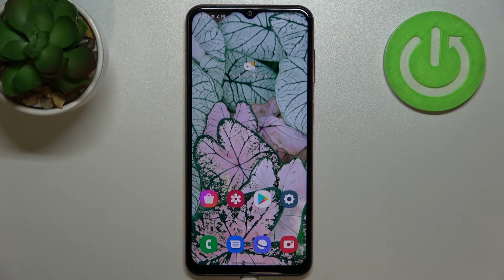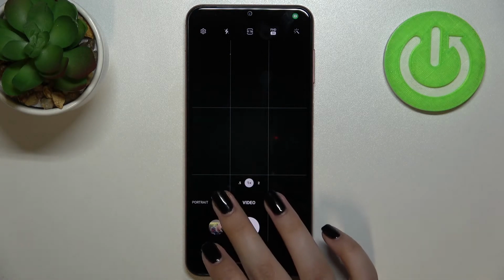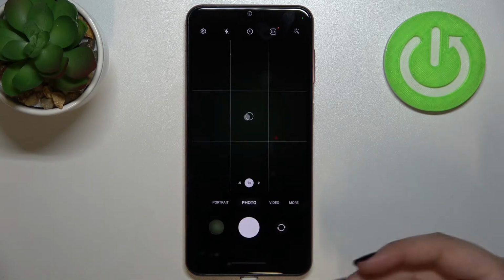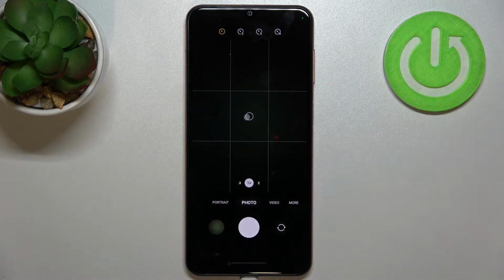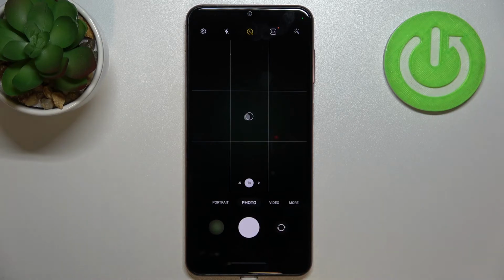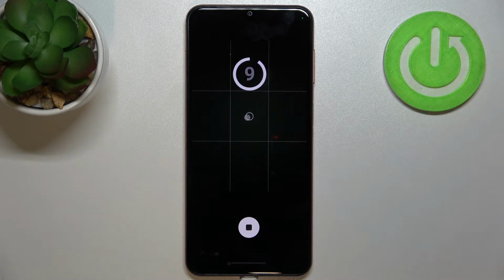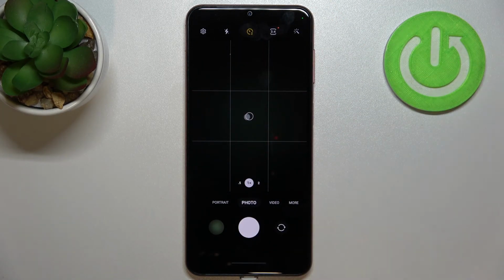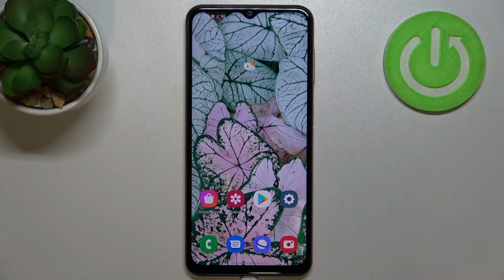How to Set Camera Timer on SAMSUNG Galaxy M13 - Adjust camera timer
Find out more about timer set up on Samsung Galaxy M13:
Hi everyone. Find out how to set the camera timer on Samsung Galaxy M13 by watching our tutorial. In this video, you will see how to configure your camera, activate the timer feature, and choose a specific time. If you want to know more about your Samsung Galaxy M13, visit our YouTube channel.

How to activate the camera timer on Samsung Galaxy M13? How to set up a camera timer on Samsung Galaxy M13? How to Use Camera Timer to Take a Photo on Samsung Galaxy M13